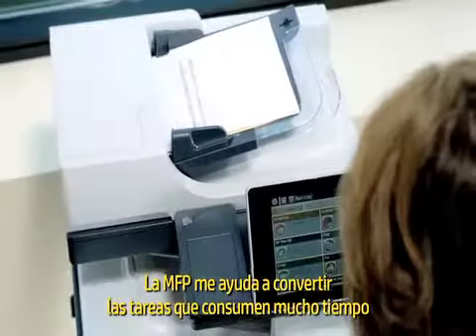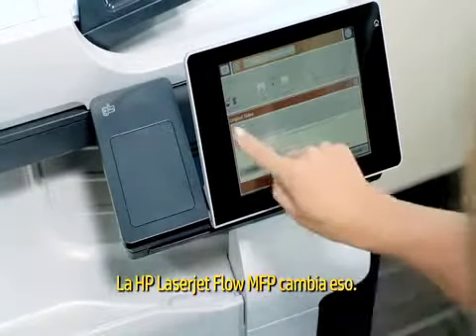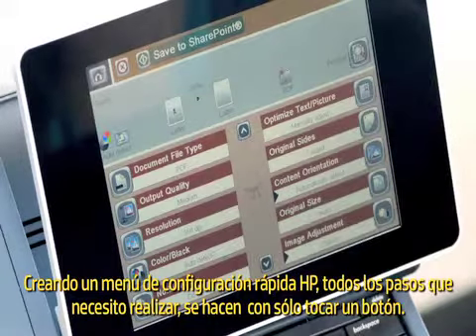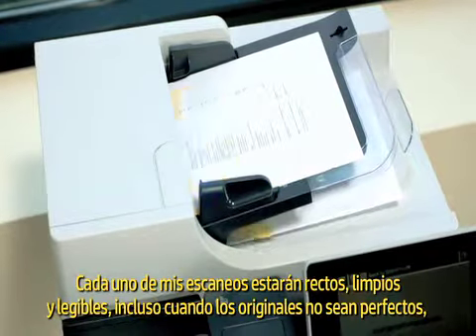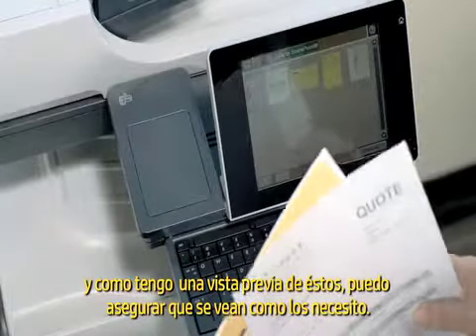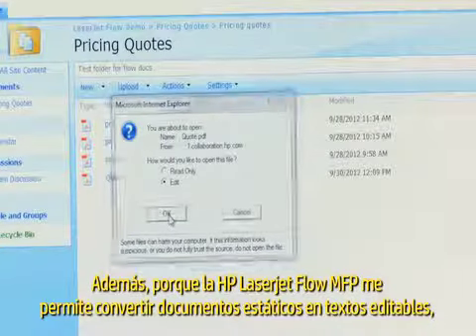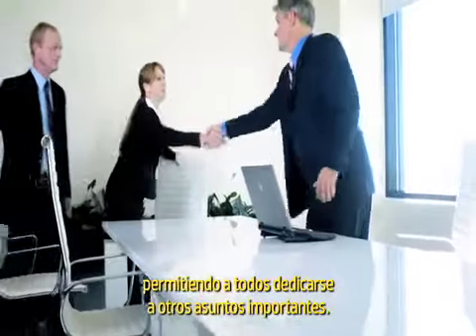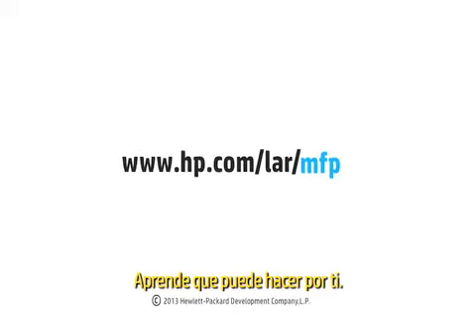HP Flow MFP Video subtitulado Low Res